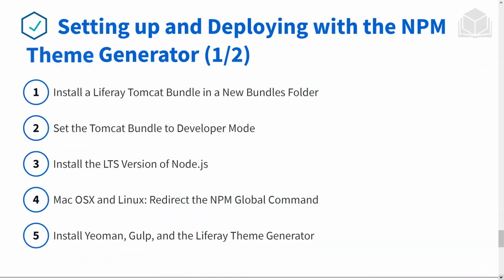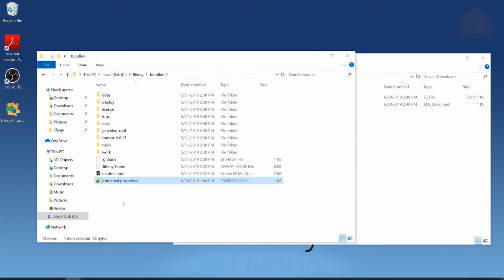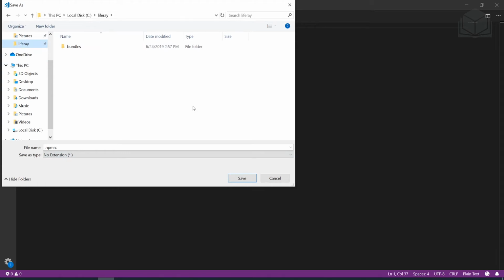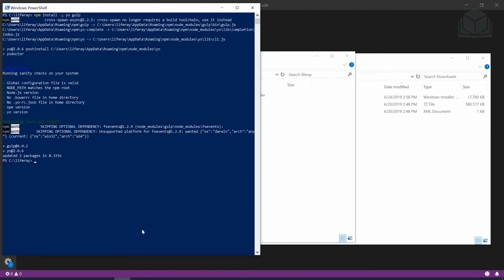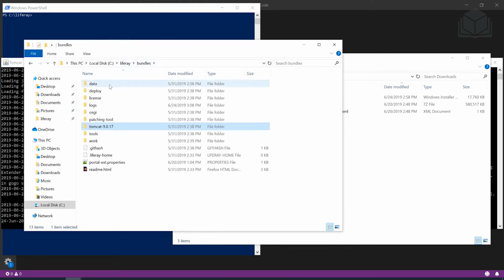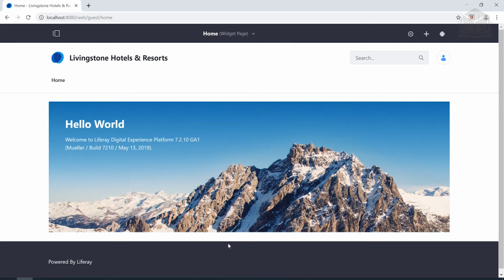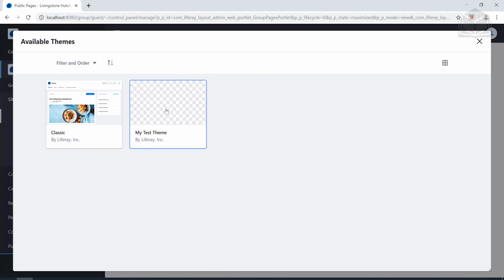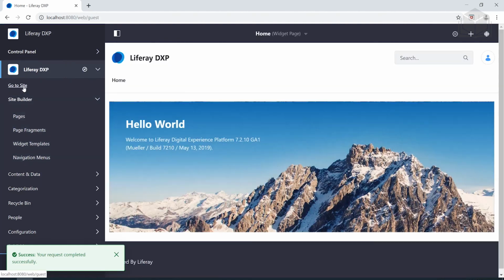7.2 Front-End Dev Exercise Setting Up Deploying with NPM Theme Generator